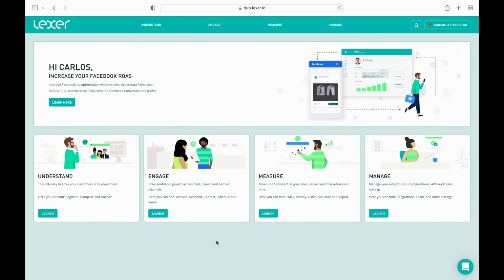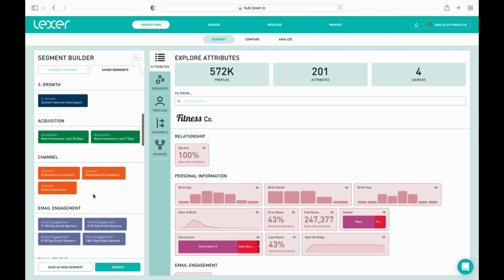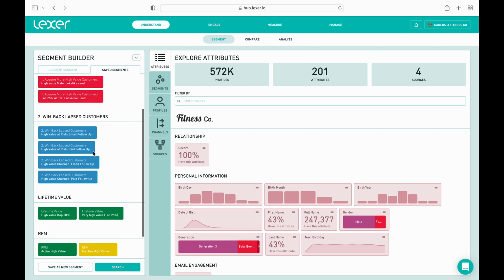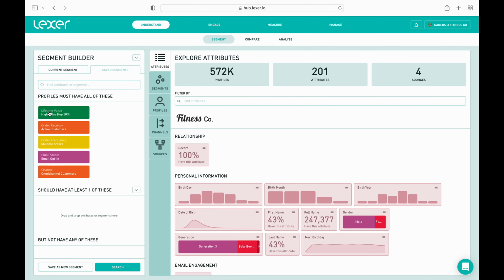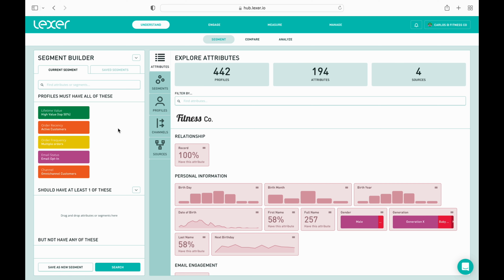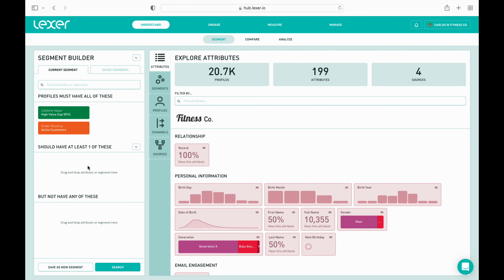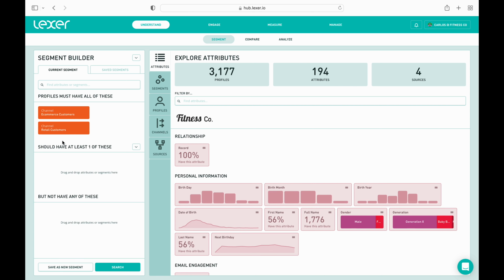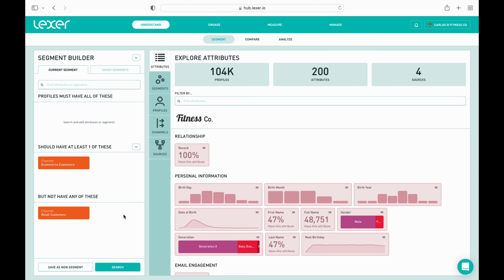Getting Started with Retail Segments | Lexer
Lexer segments are the window into your customer data. In this overview, we quickly touch on +30 out-of-box curated segments you immediately have access to within your Lexer Hub from day one.

To learn more about Segments in Lexer, visit our learn article